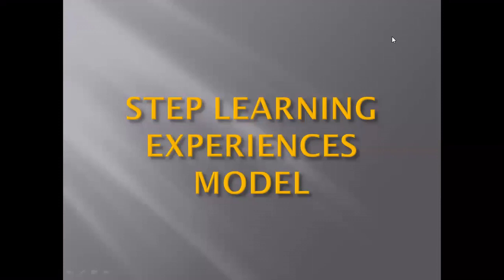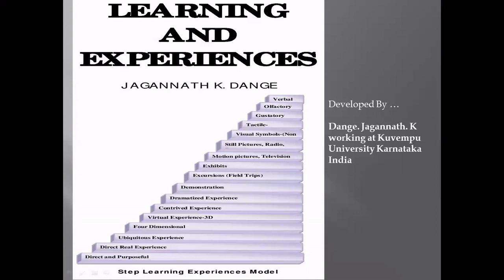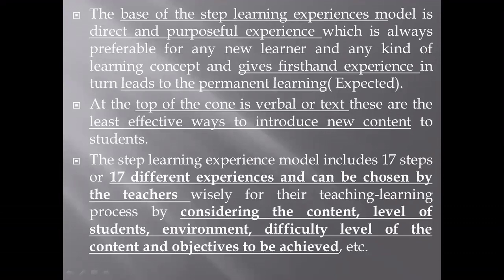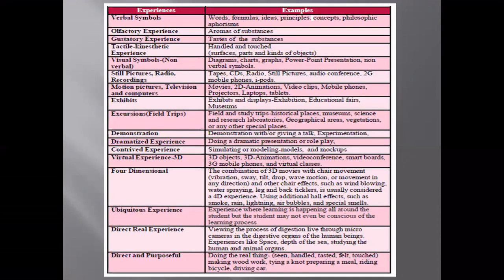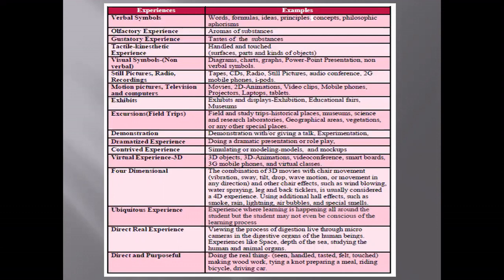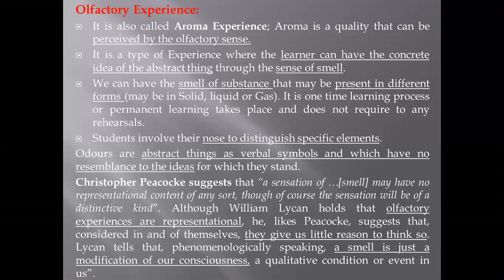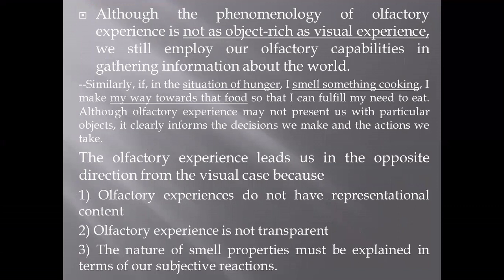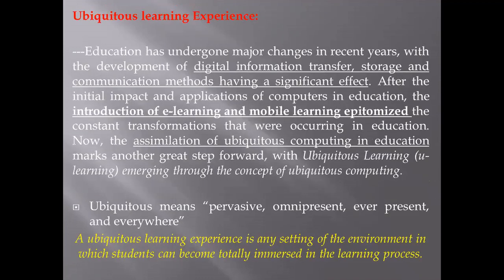Step Learning Experiences model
Step learning Experiences model developed based on the Edgar Dale's Cone of Experiences Model by Dr.Jagannath.K.Dange